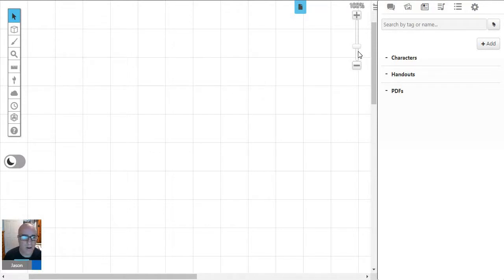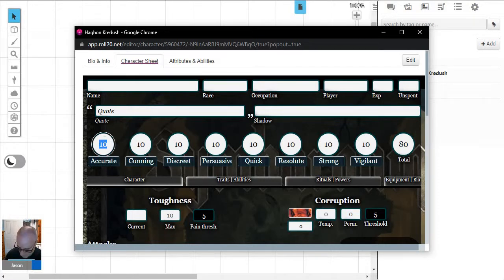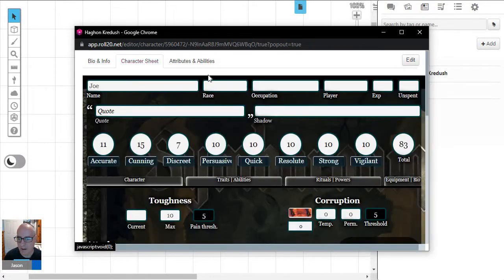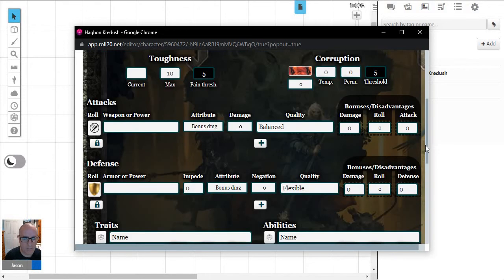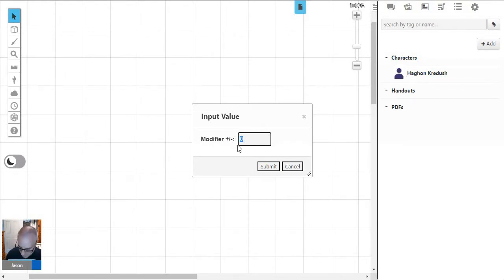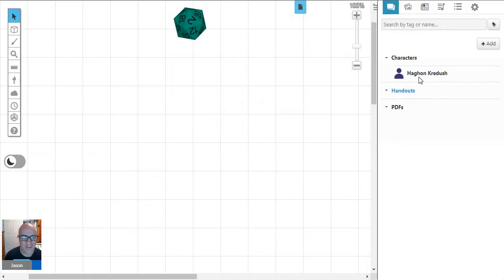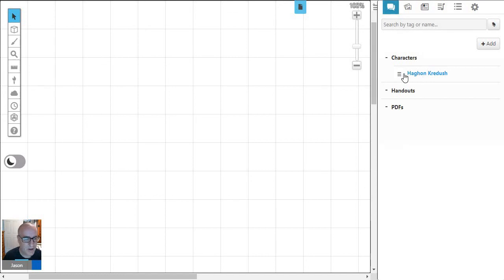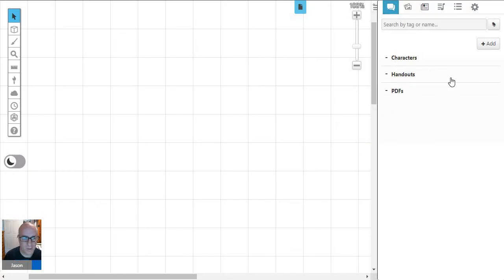Symbaroum & Roll20 For Future Symbaroum Sessions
How I'd like to run and play Symbaroum for future sessions.